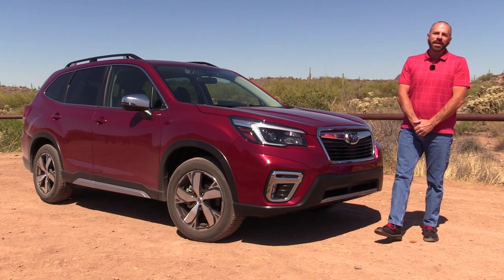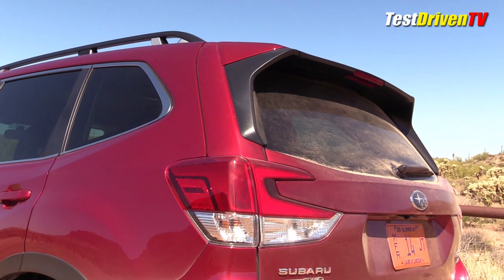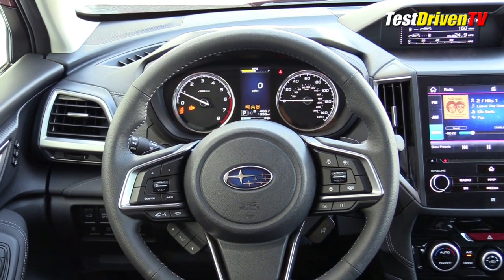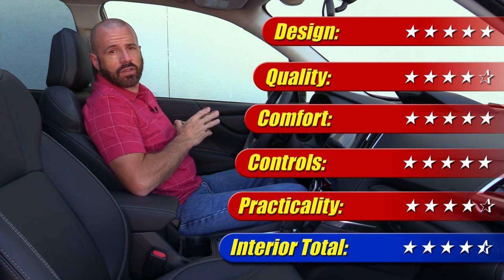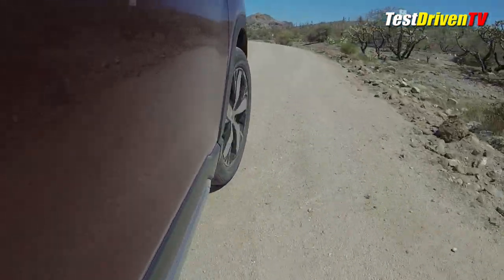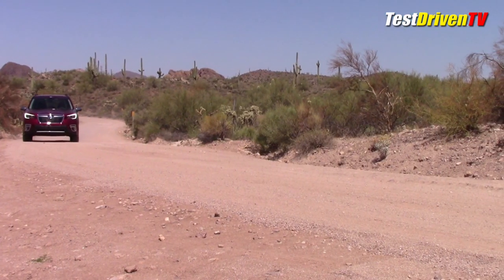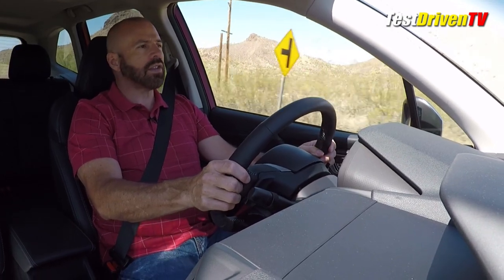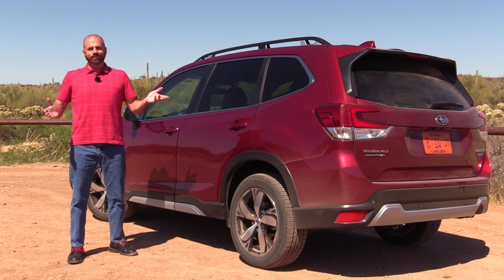2021 Subaru Forester: Test Drive Review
Test driven in the desert, the 2021 Subaru Forester is reviewed inside and out, its driving impressions given and we share what it's really like to live with on and off road.